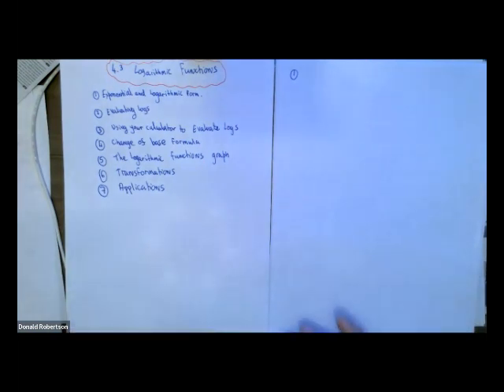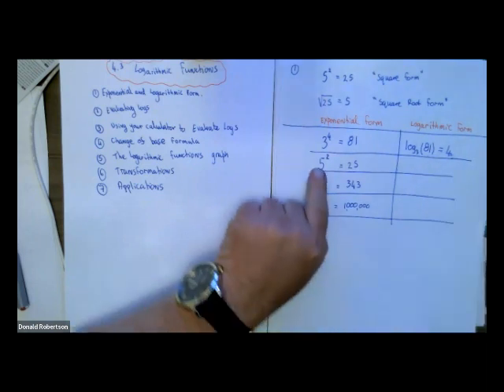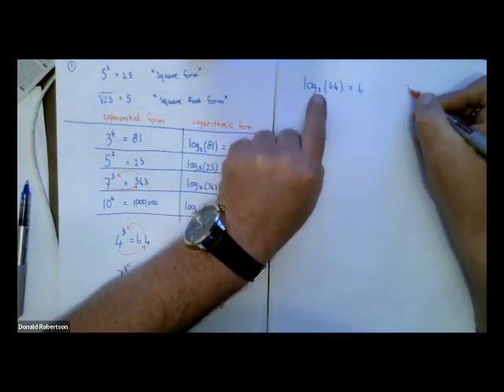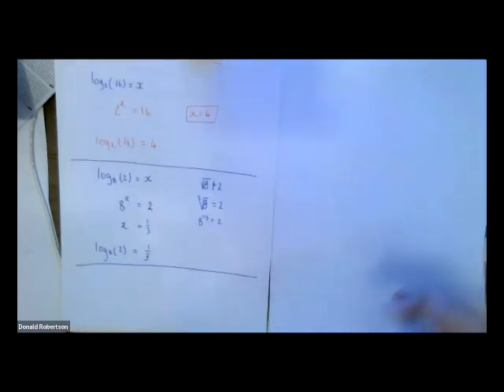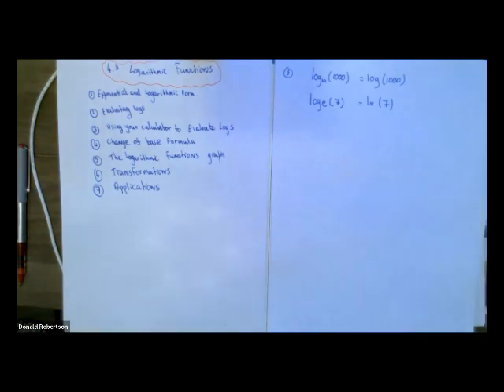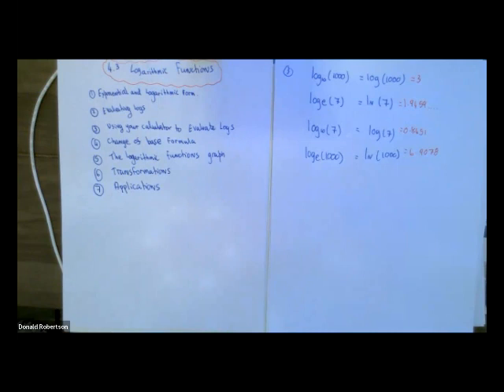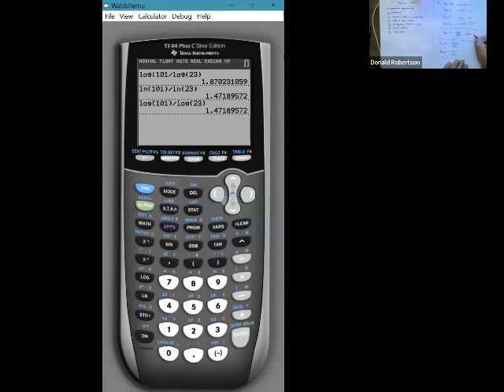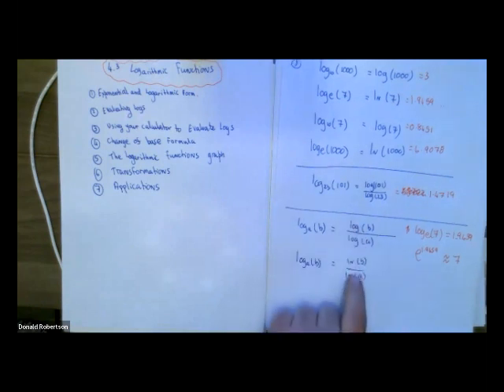section 43 logarithmic functions part A